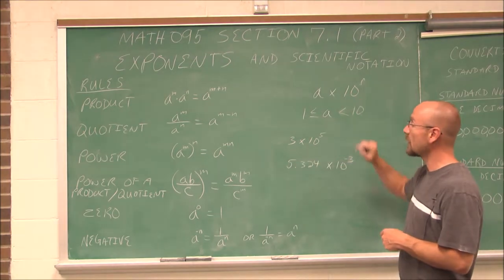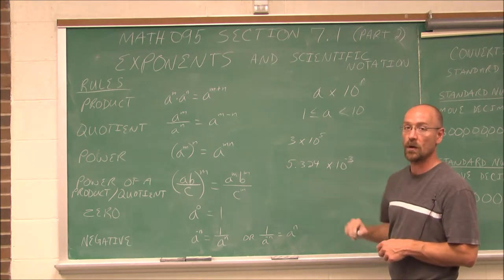MATH095 Section 7.1 Part 2 Exponents and Scientific Notation